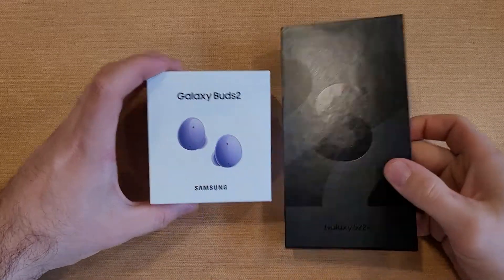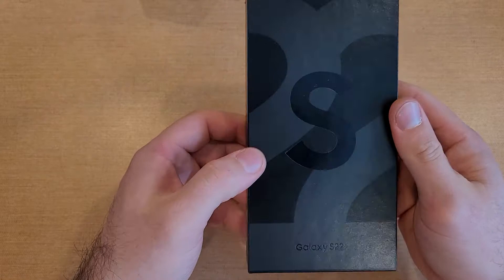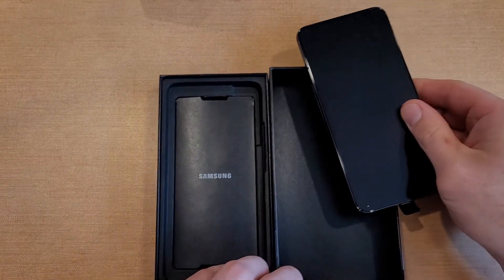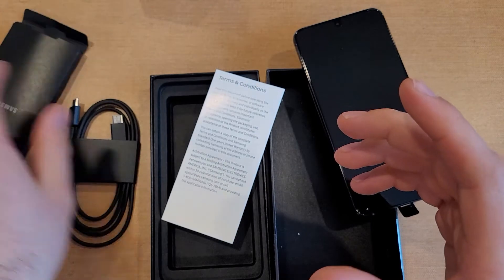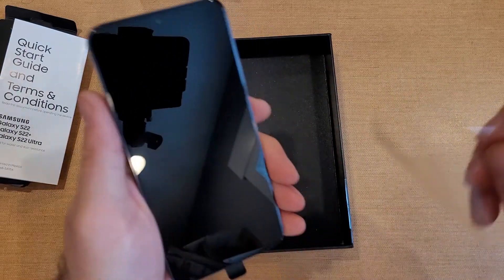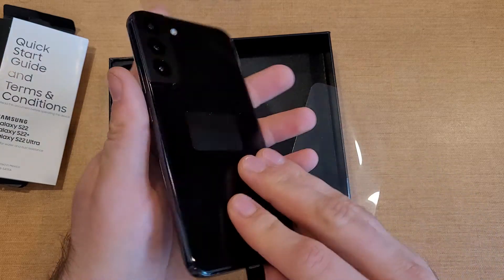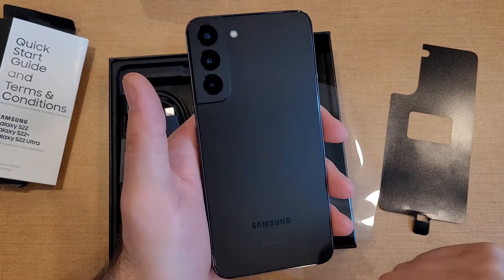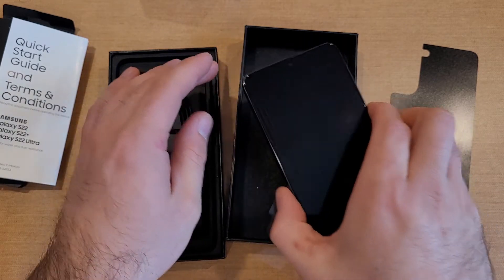Samsung galaxy S22 plus unboxing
Samsung Galaxy s22 plus unboxing. first look at the Samsung Galaxy s22 plus.